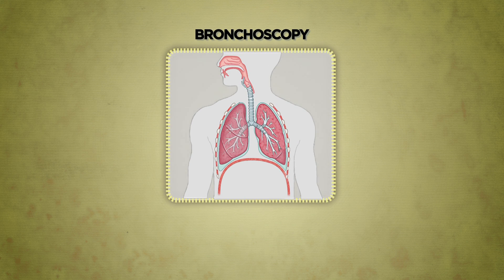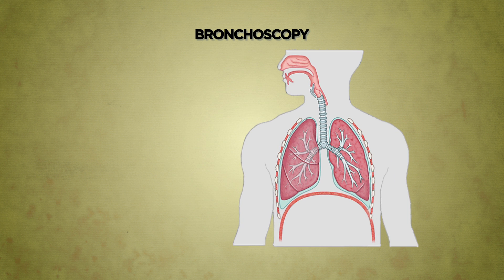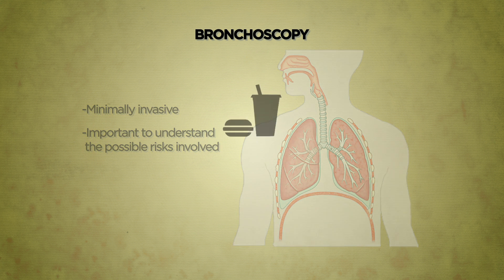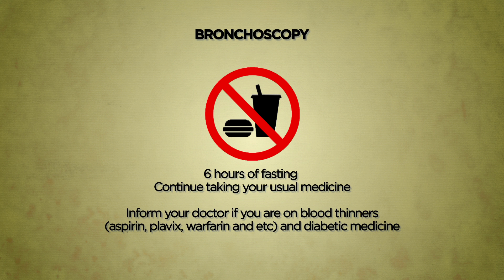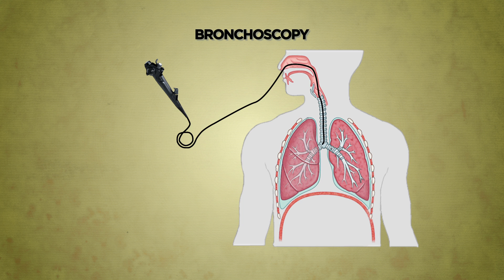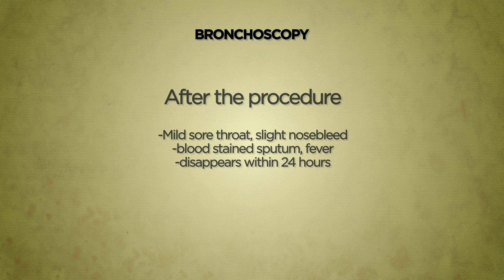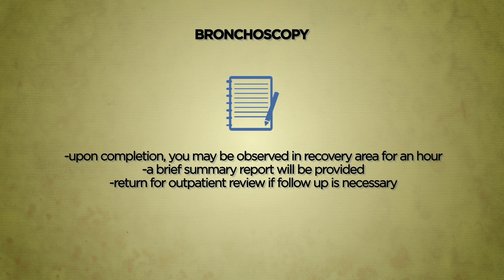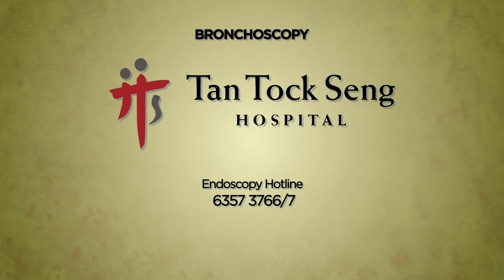Bronchoscopy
Bronchoscopy is a visual examination of the air passages leading to the lungs. It is use to evaluate symptoms such as coughing of blood, noisy or abnormal breathing, or to determine the cause of an abnormal chest X-ray. Bronchoscopy is often performed under local anesthesia with an anaesthetic agent applied into the nose and to the back of the throat. A light intravenous sedative may also be given to help the patient relax.